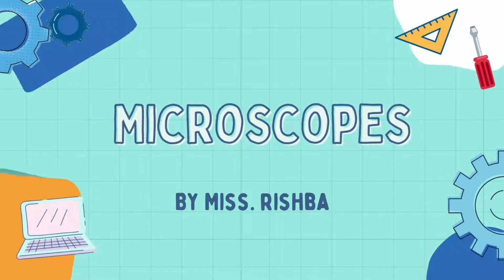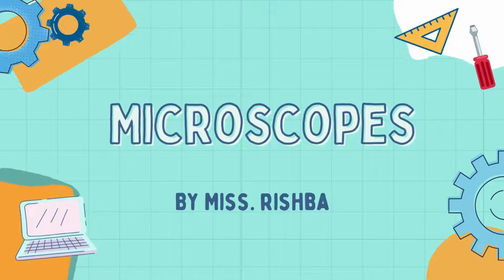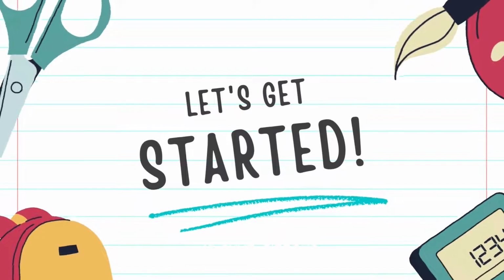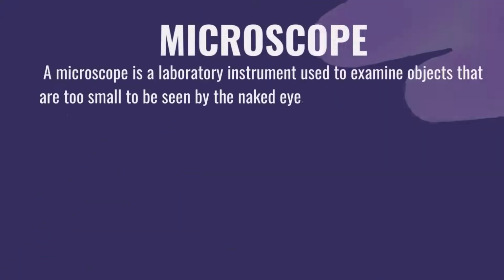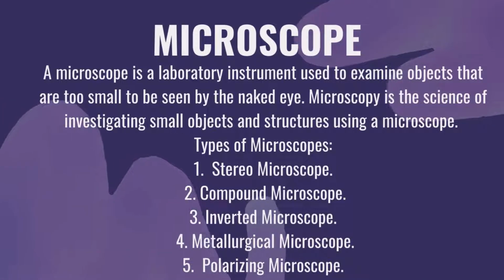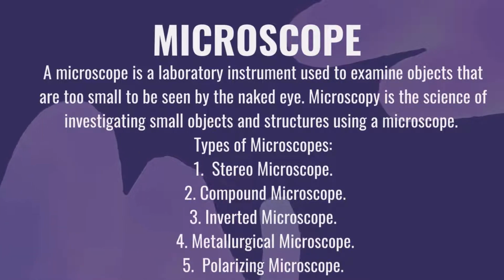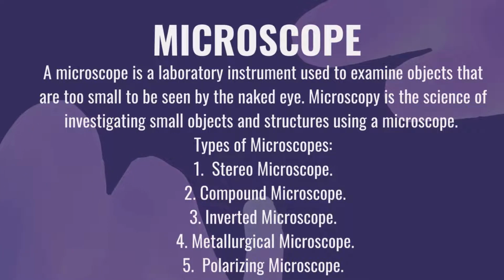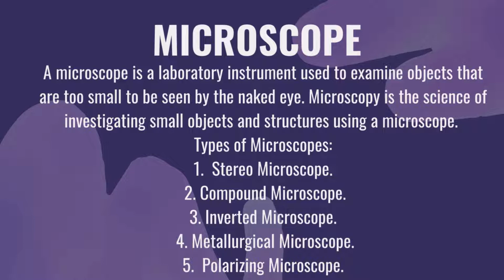What is Microscope? | Importance of Microscope | Animated Video!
This video is about:

BIOLOGY 10 - Basic Microscope Setup and Use
10 Things You Can See Only Under Microscope
Microscopy | Microscope Types and uses | resolution vs magnification in microscopy | Video 17
What is Microscope  Basics | Chromosomes, Genes, DNA | Don't Memorise, classification of Microscope
Introduction to Microscope
What is Microscope with Examples? Urdu / Hindi
Define Microscope? | what is Genetics? | Definition of ecology ?
Microscope/What is Genetics/Metabolism (Anabolism & Catabolism)
What is Microscope? Lecture in urdu
What is Microscope with Full Information? – [Hindi] – Quick Support
Introduction to Microscope